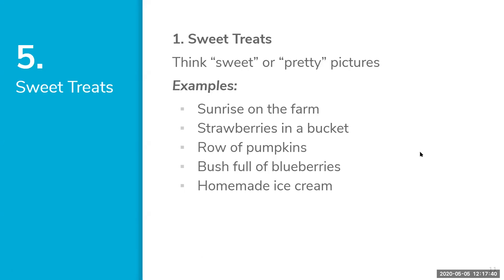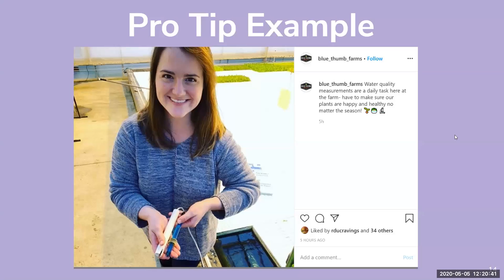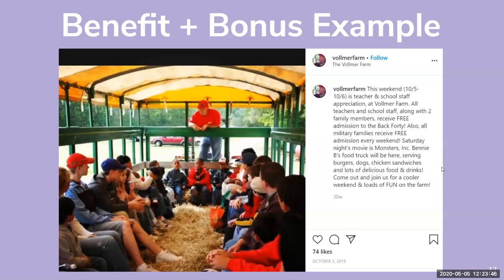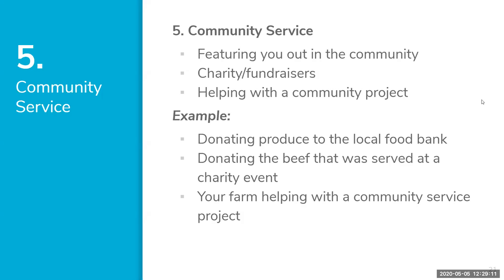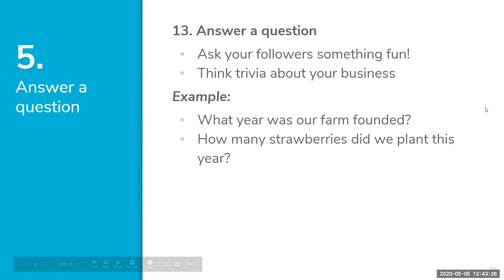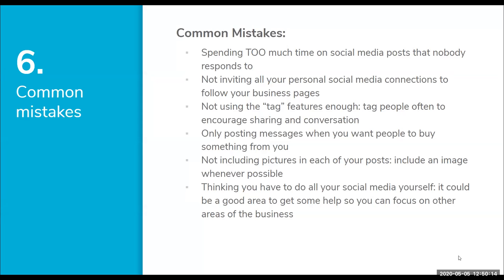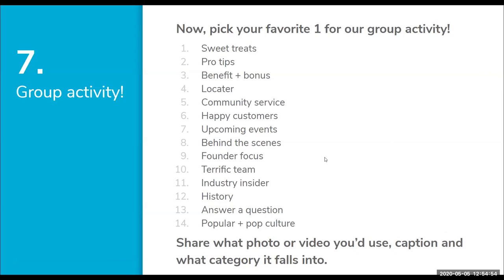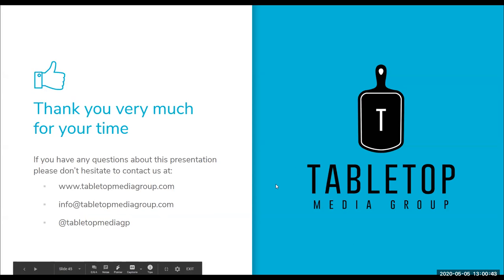Social media for farmers Series -- Social Media Framework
Stumped about what to post on social media? Today, you’ll cover 14 different categories that your farm can cover regularly on social media!